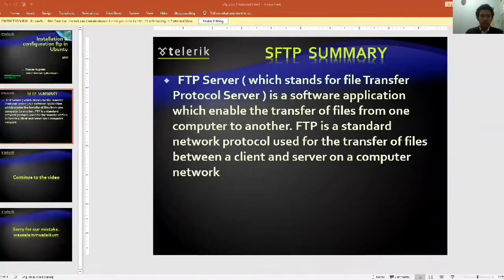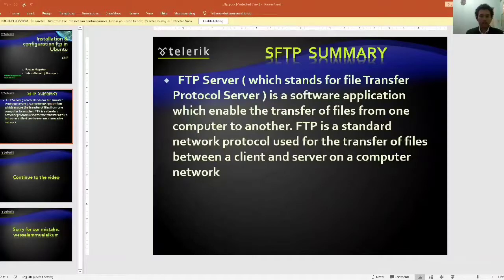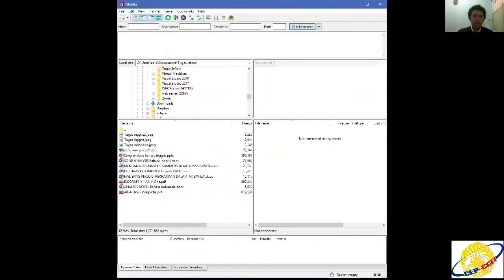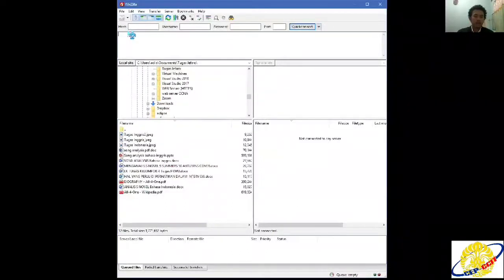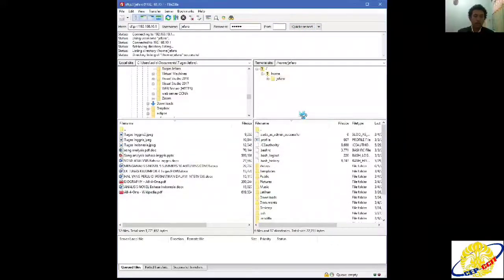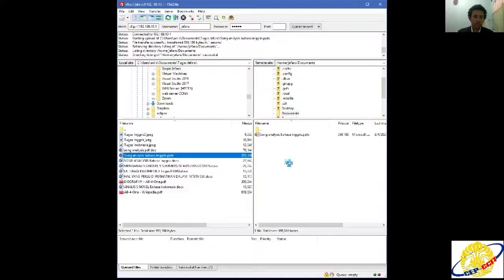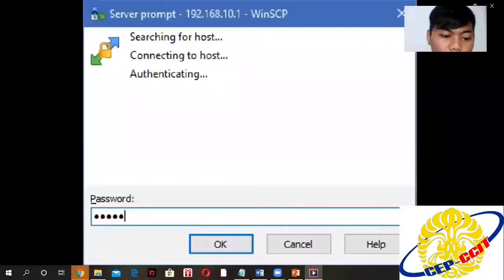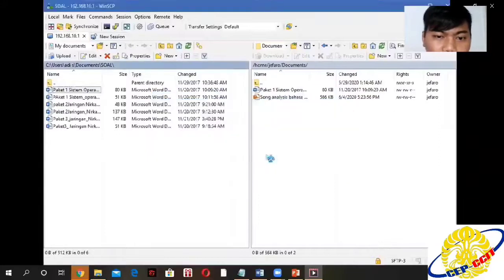4 NAP 1 _SFTP_ kelompok 4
Anggota kelompok :
1. Fauzan Nugroho
2. Jefaro ahmad djilhamsah

Judul : installation & Configuration ftp in Ubuntu